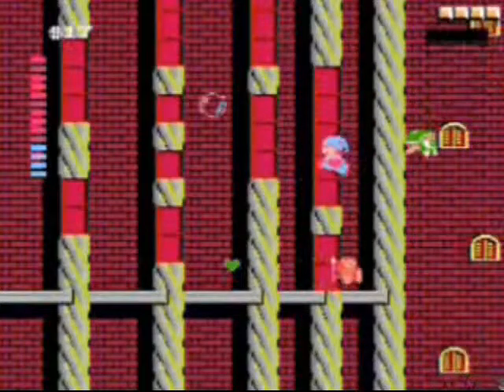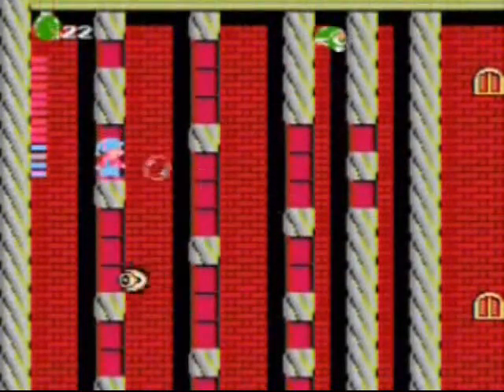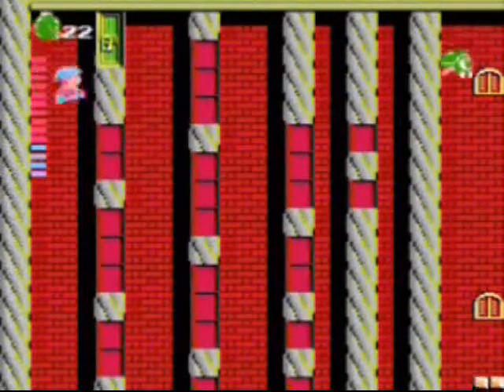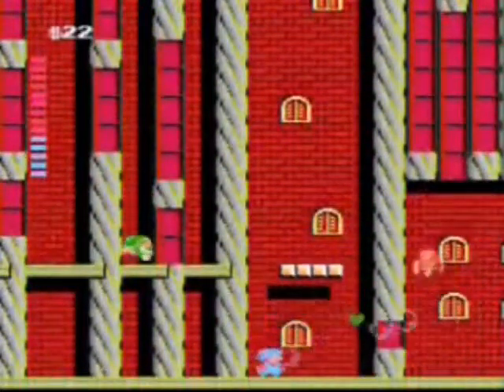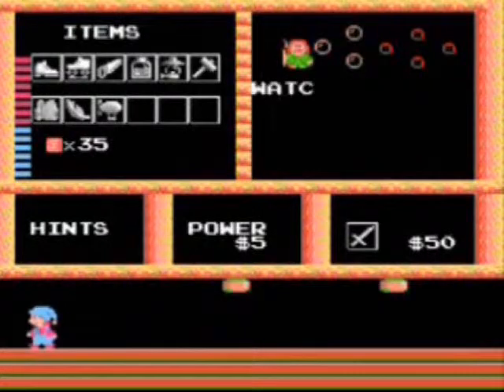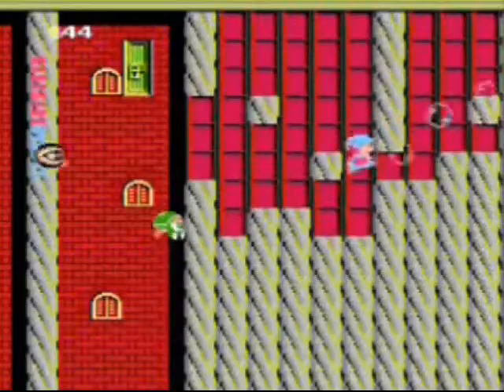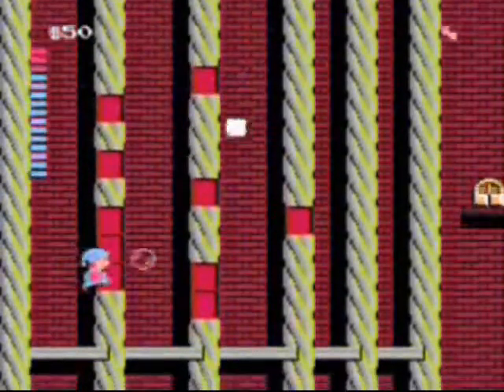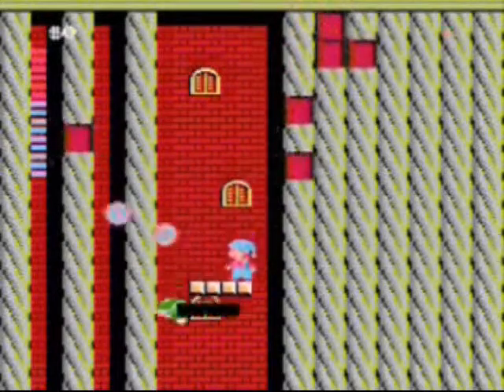Milons secret castle playthrough part 3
almost at the end! Will post the play through of the Gameboy version after posting part 4.